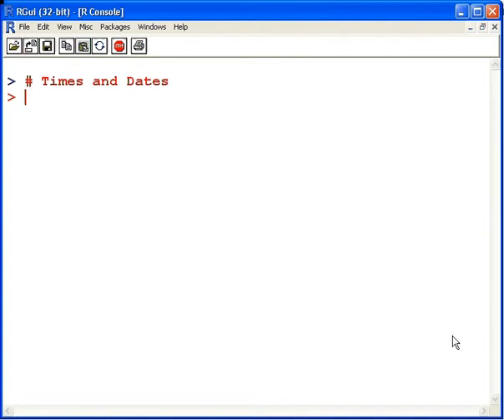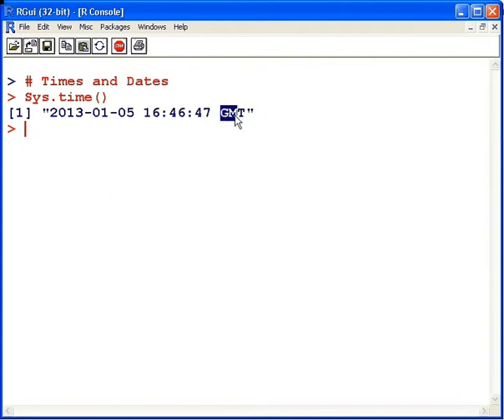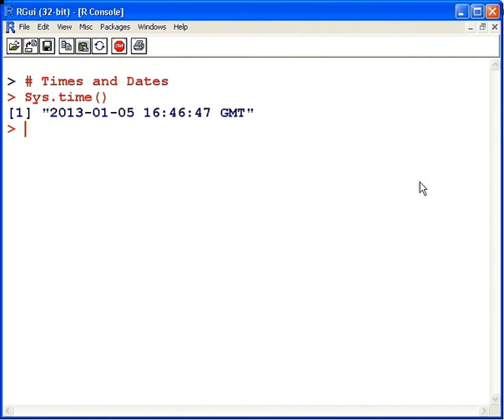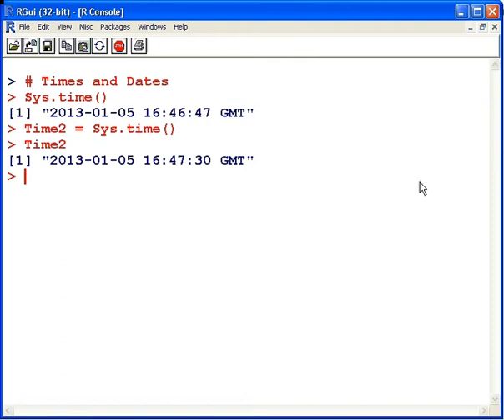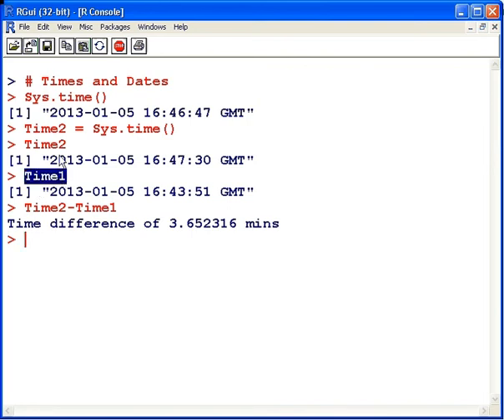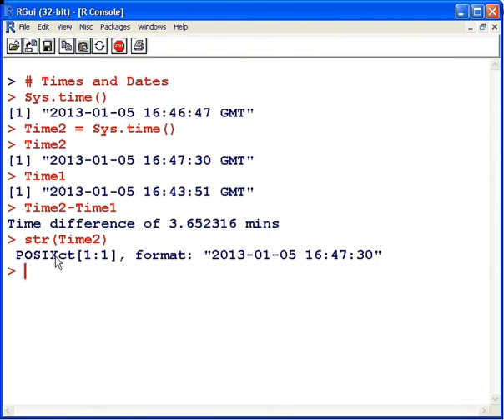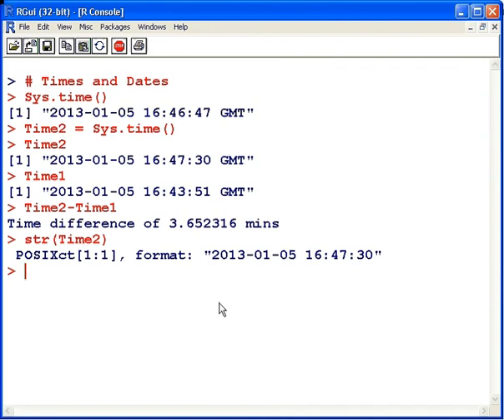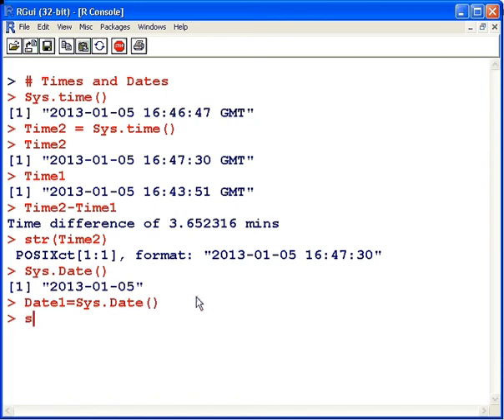R Tutorial : Times and Dates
R tutorial on some simple commands used for working with times and dates.